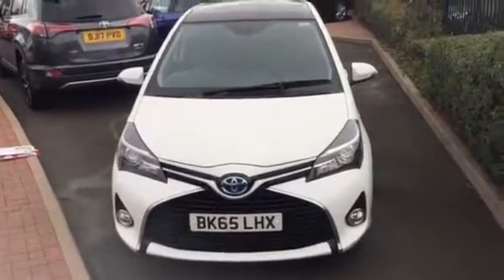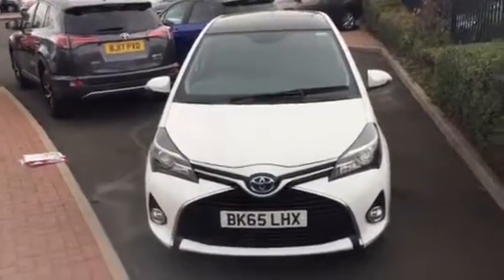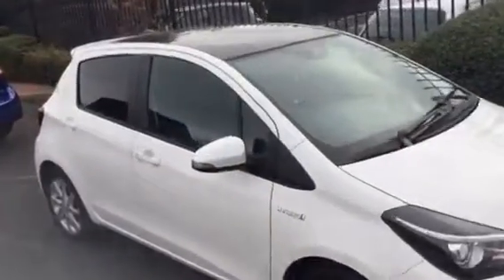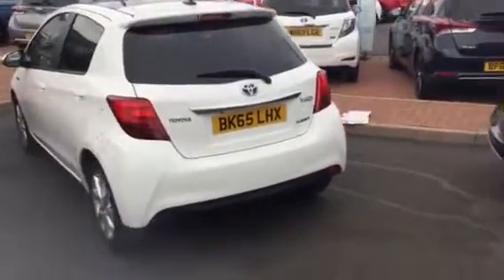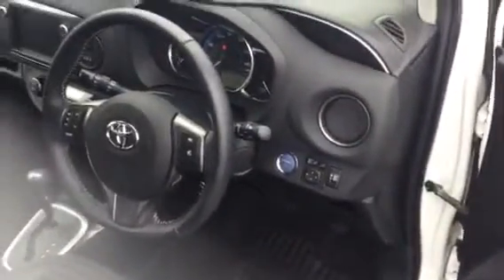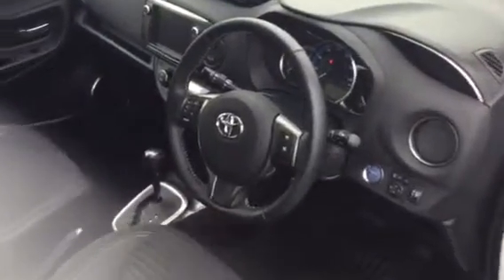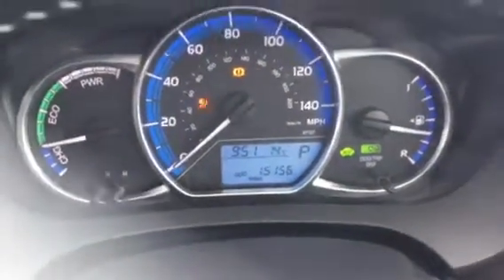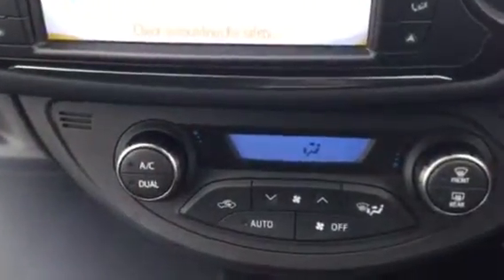Yaris BK65 LHX